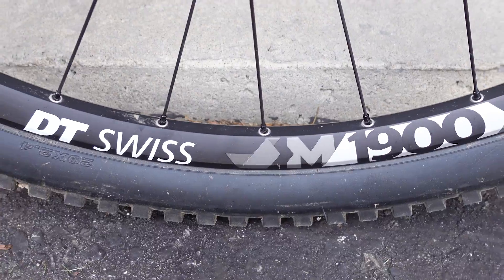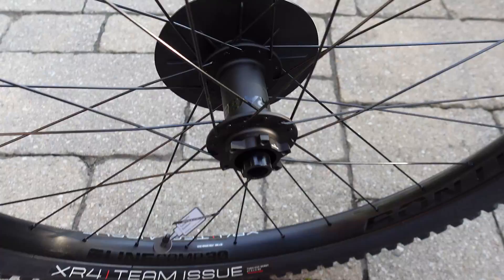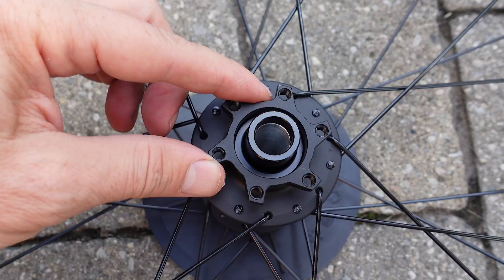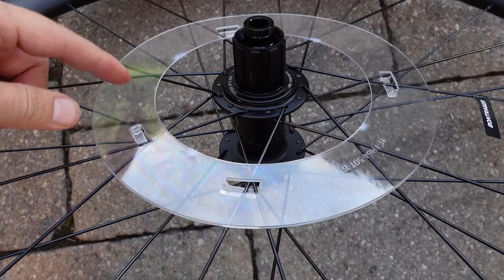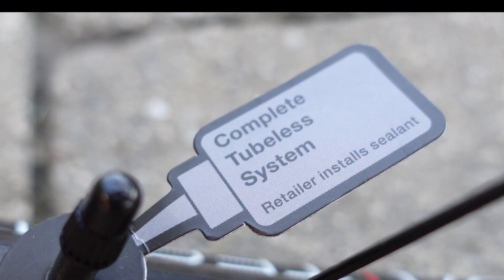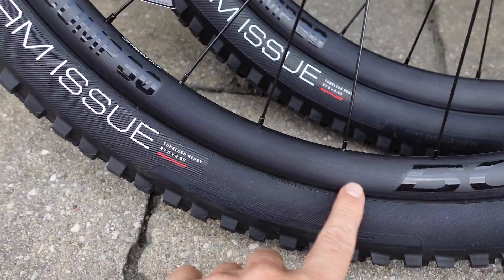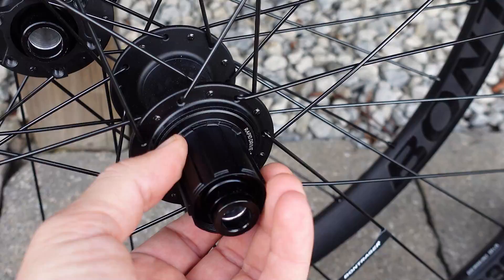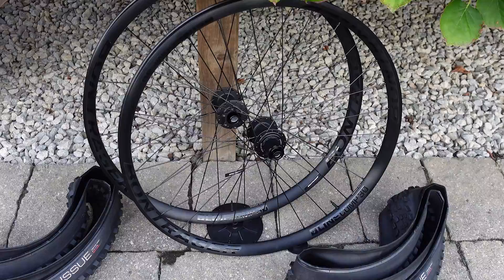Second BEST Budget Wheels??? - Bontrager Line Comp 30 Wheels Quick Check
Trek in-house brand, Bontrager, makes solid wheels both in Aluminum and Carbon. The Line Comp 30 Aluminum wheels are strong and reliable, fighting for that best budget wheels next to the DT Swiss M1900 I looked at recently. They are second best in my list? Here's all the details of this 2021 wheelset!

They help me fund the channel. Thank you for your support!

⭐And in the USA, hit Worldwide Cyclery for some awesome gear! BTW did you know that the Worldwide Cyclery crew provides a discount for signing up to their newsletter?

⌚ Chapters
0:00 Intro
00:32 Bonti Line 30 details
01:16 Bontrager HUBS
02:30 Freehub Options
03:05 Trek / Bontrager Tubeless
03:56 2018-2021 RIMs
04:22 Wheelset Weight
04:50 2Are they any good?
05:30 Conclusions